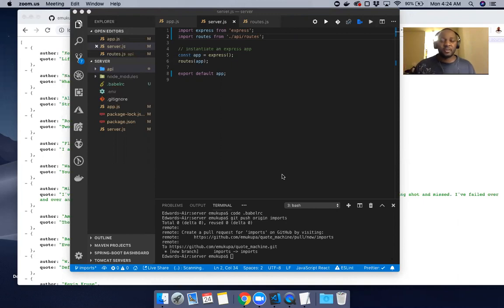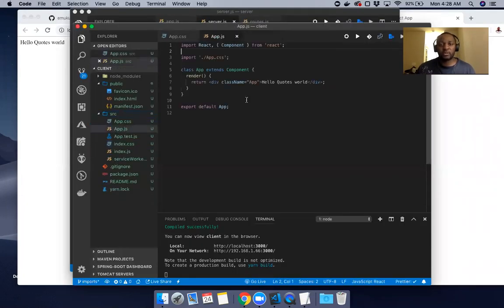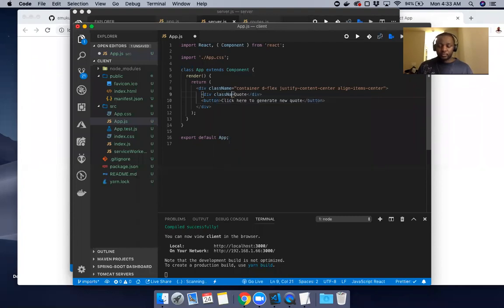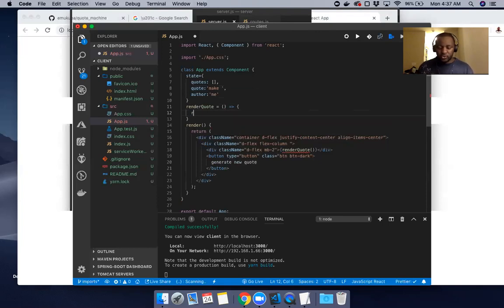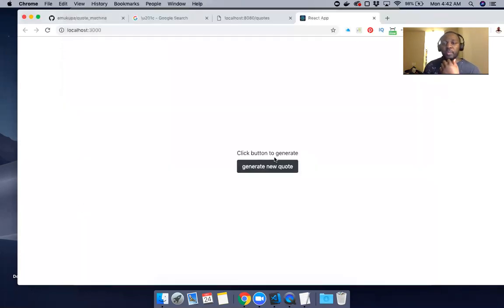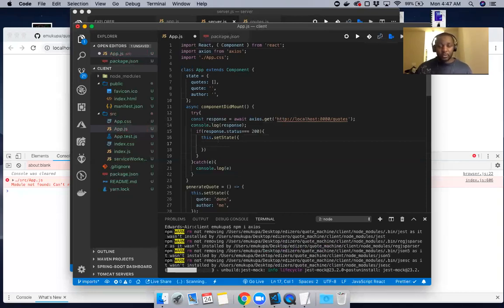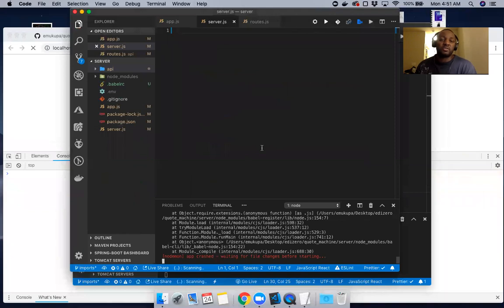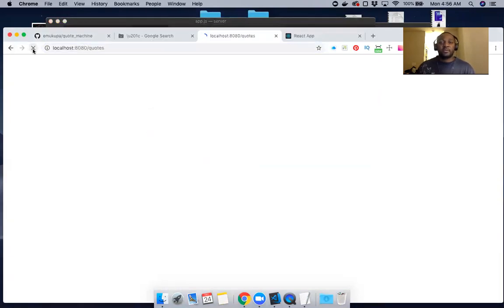react quotes app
React App

I created a three part series. Created a quotes json file from the internet using python, then created a web server using Node.js and then finally created a react app which randomly displayed a quote from the json file.